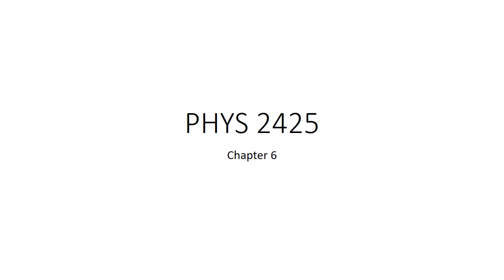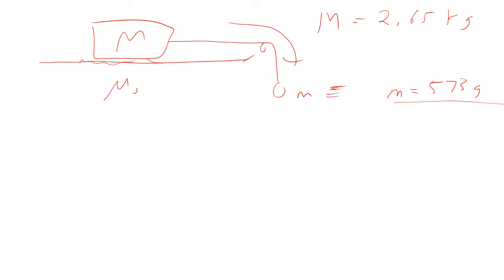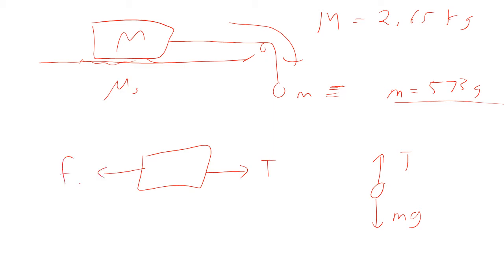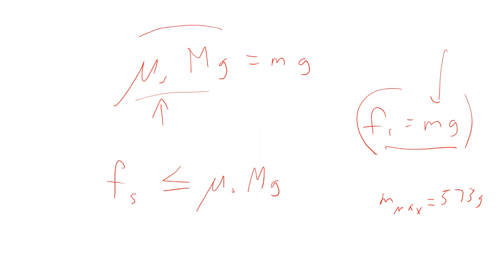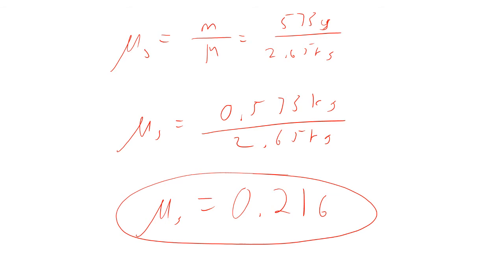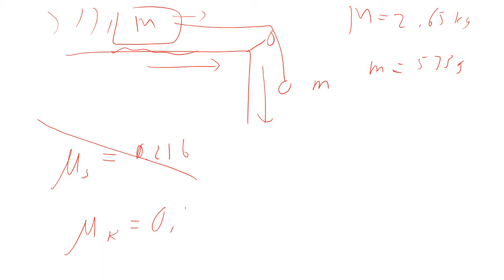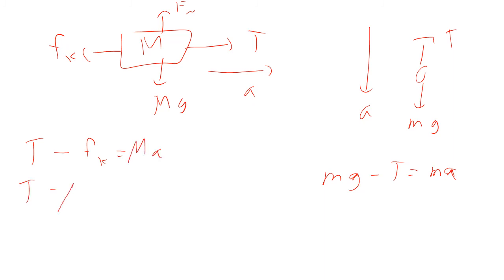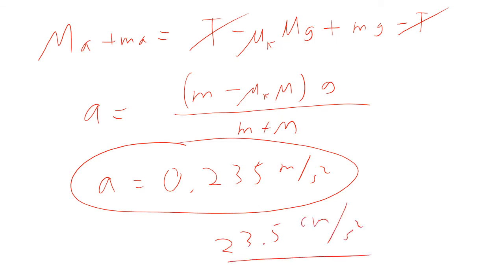PHYS 2425 Hanging Mass and Block on Table with Friction